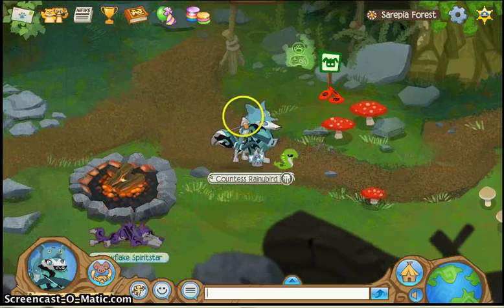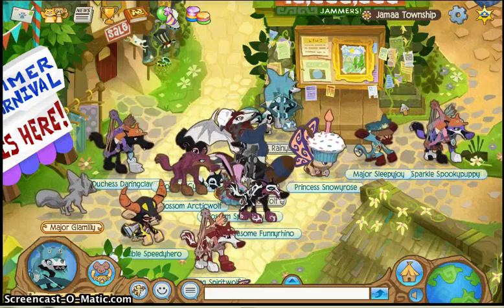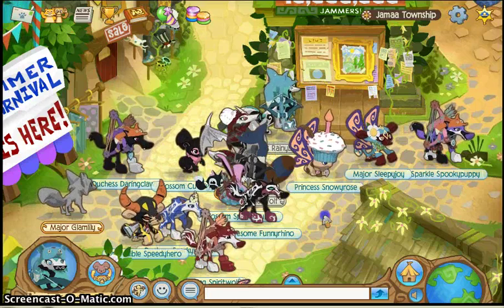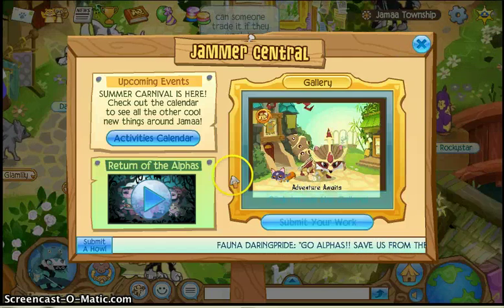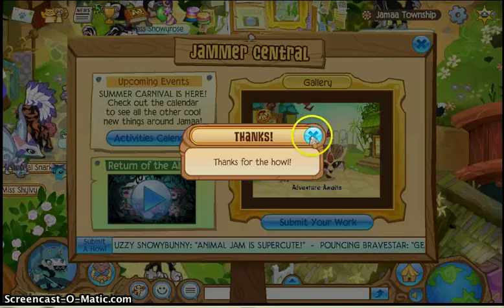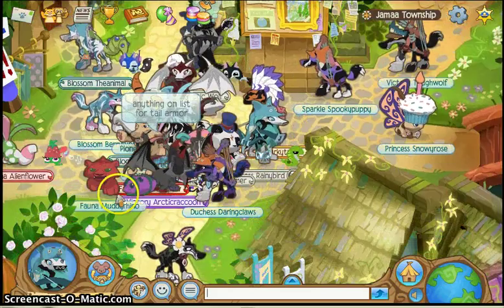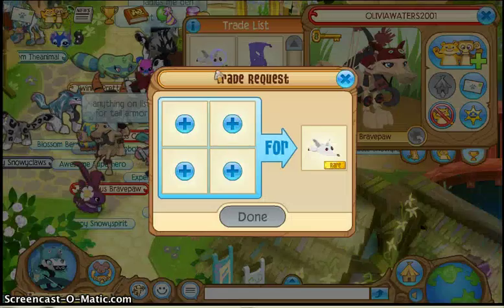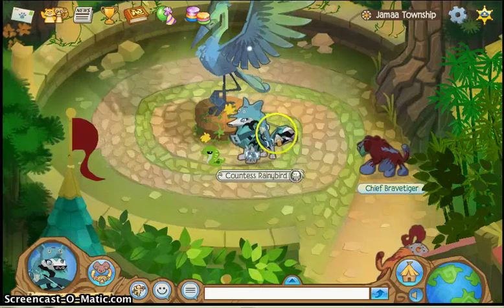Animal Jam: How to get Plaques!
This is a basic tutorial about how to get plaques on animal jam!
Add me on AJ: daisyruby